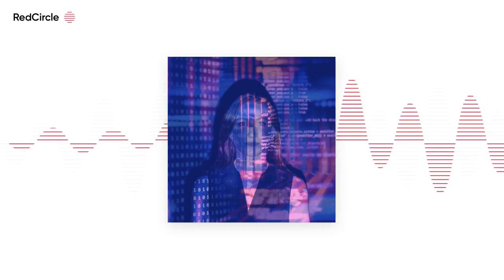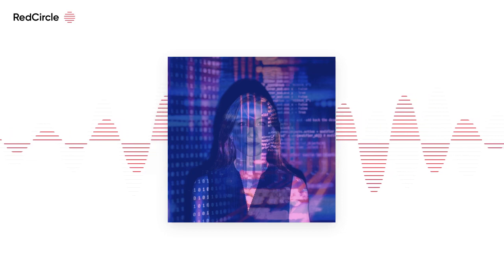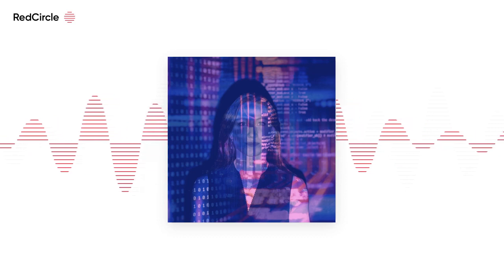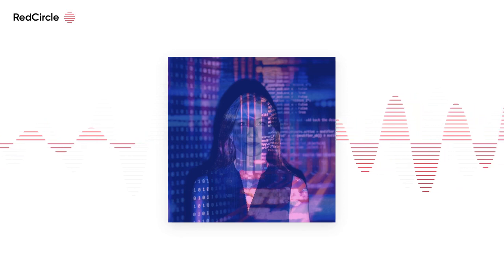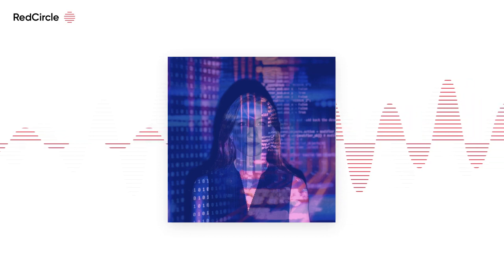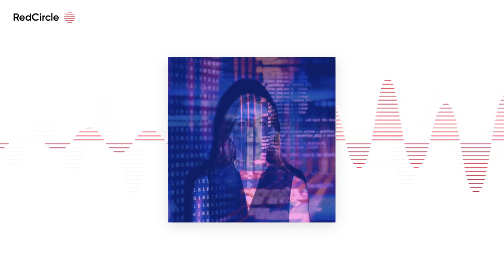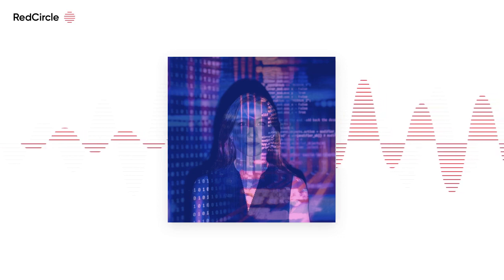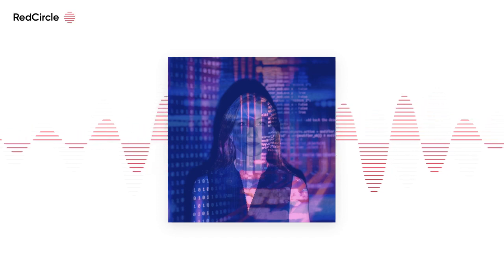Today in Digital Marketing (958) - Reticulating Splines and Desalinizing Snorkels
The Google hack keeping negative reviews at the top of your business listing. Is TikTok preparing a standalone messaging app? Chrome’s ad privacy notice seems a little fishy. And the AI company that secretly uses humans instead of AI.